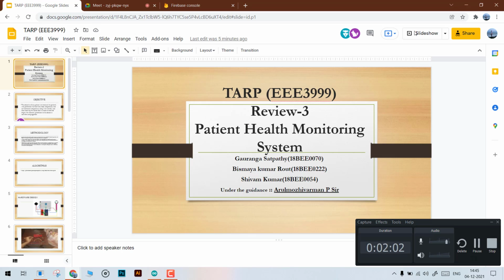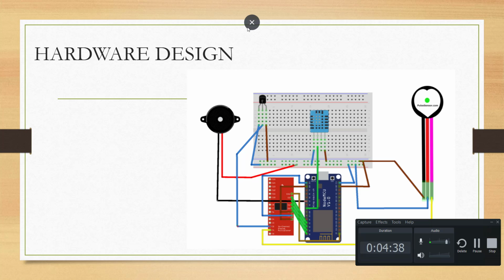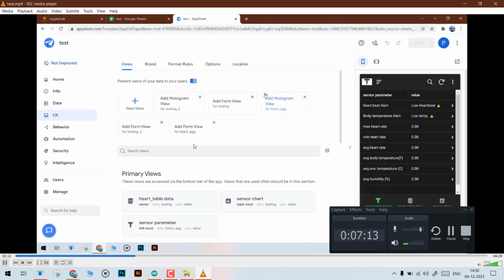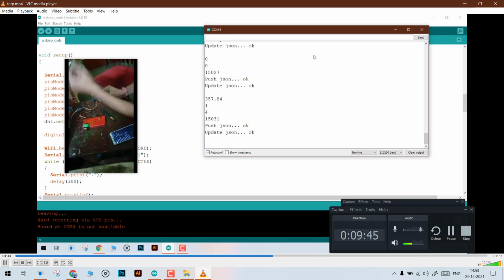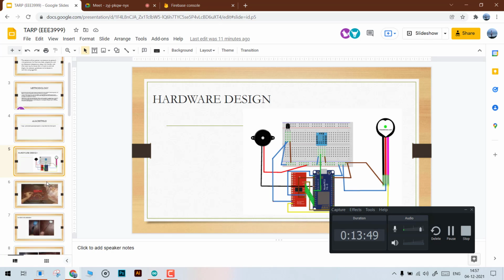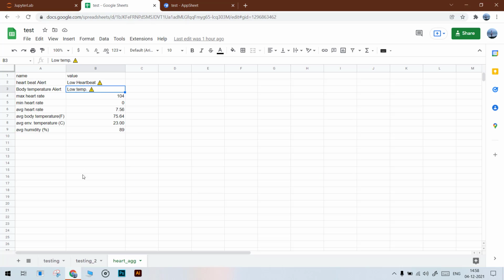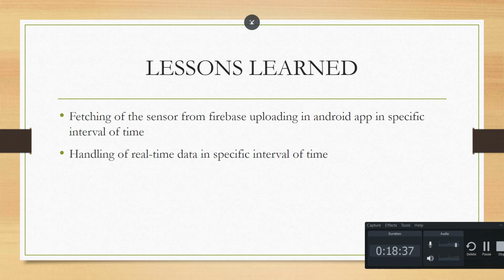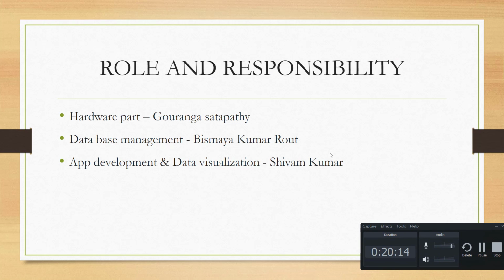tarp review 3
IOT based healthcare monitoring system.